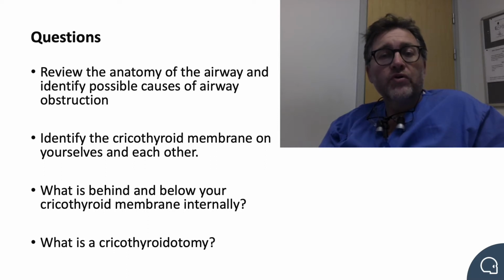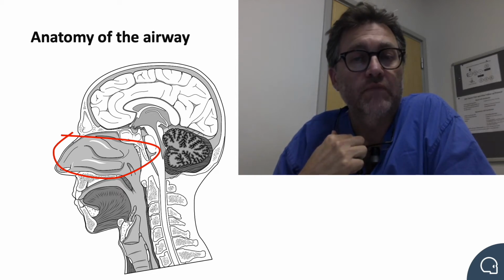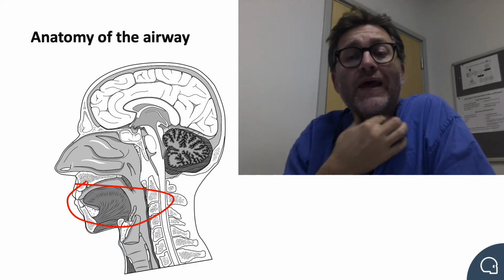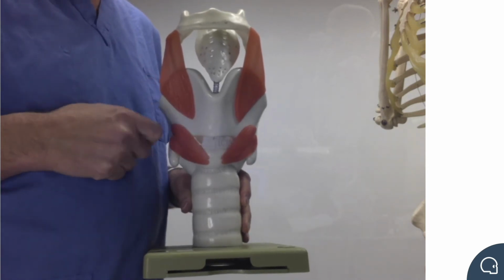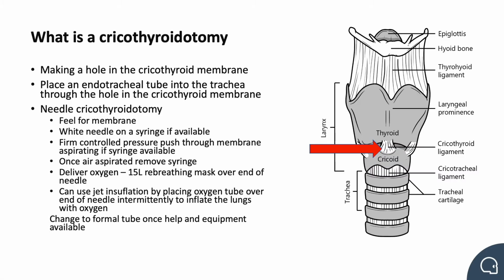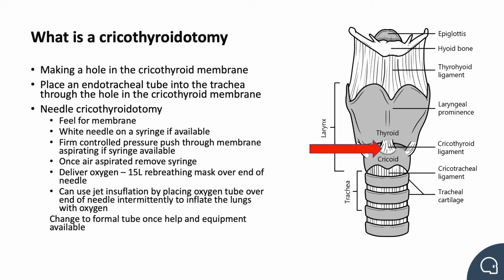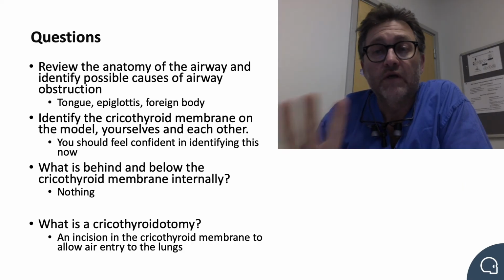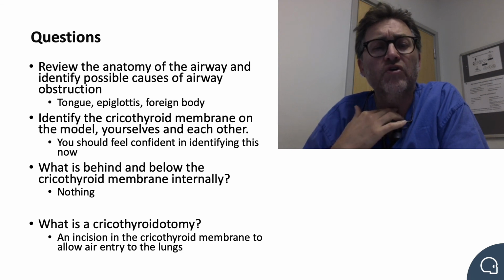3 Airway obstruction Emergency Surgical Anatomy for FY1